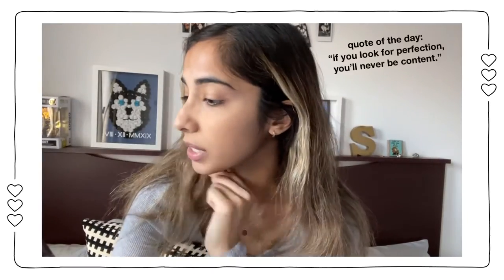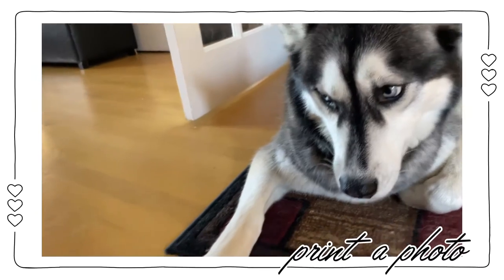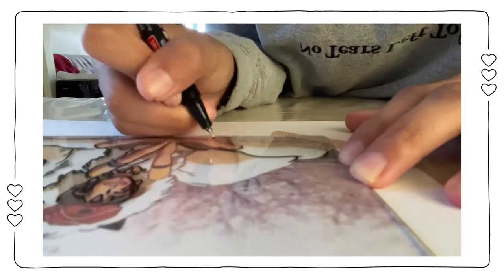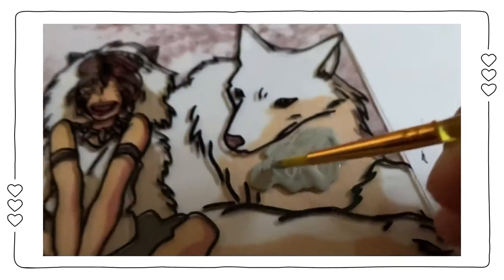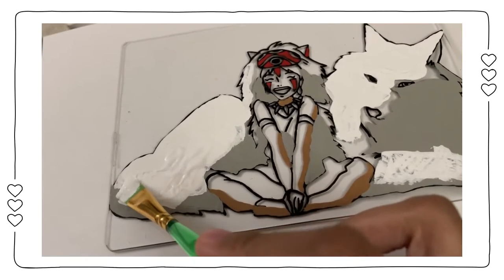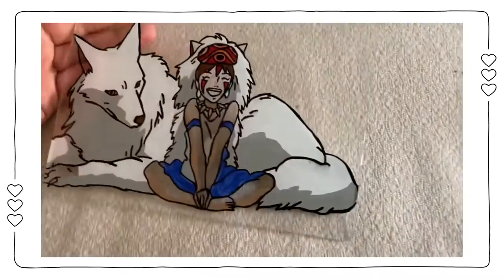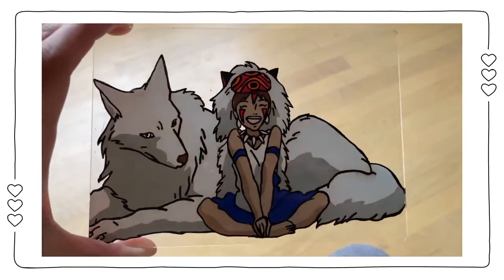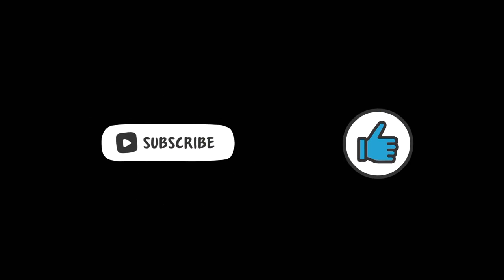DIY anime glass painting ~tik tok inspired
hiii noobs!

hope you enjoy this new video with some snippets of blue haha

byeeeee :)